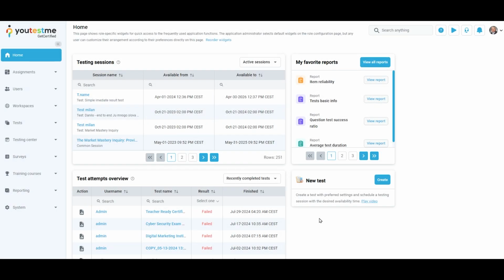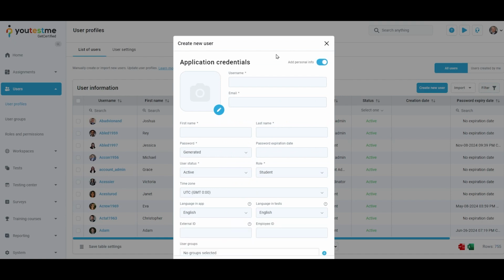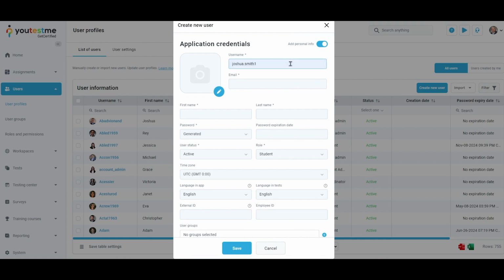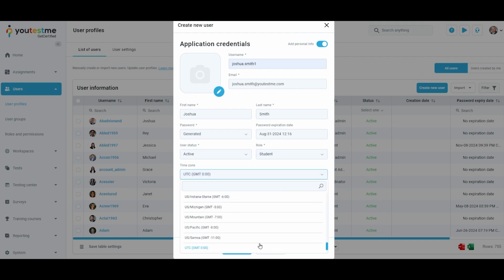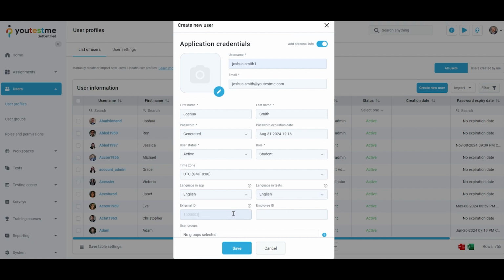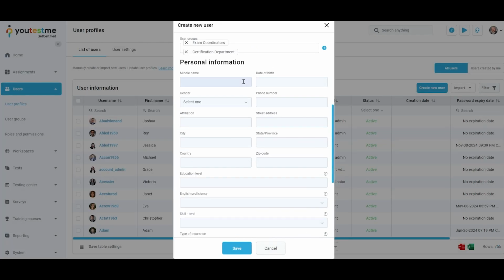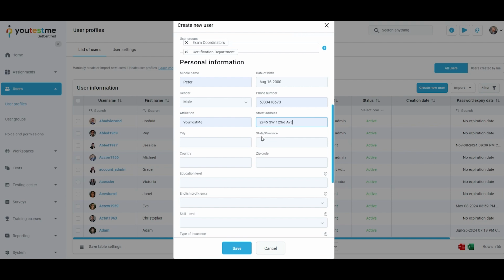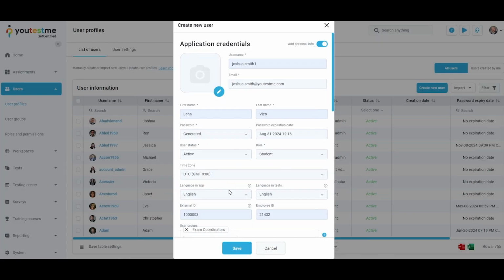YouTestMe GetCertified 12.3 - Create New User Dialogue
A walkthrough of the dialogue for creating a new user.